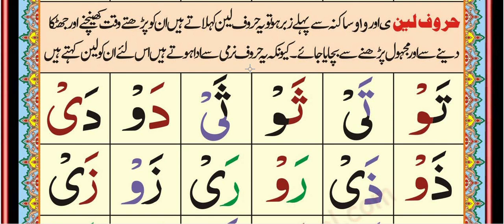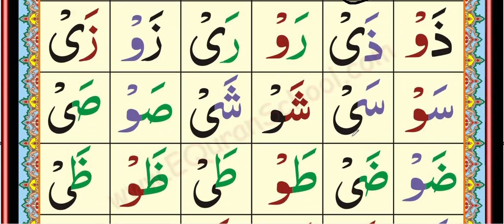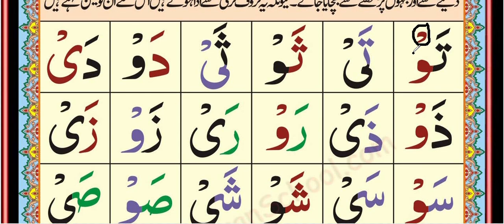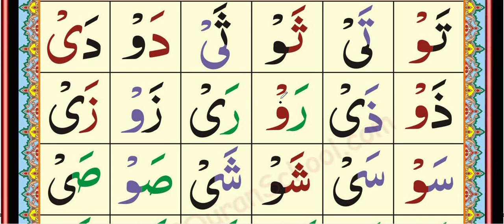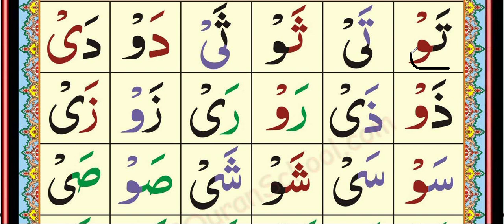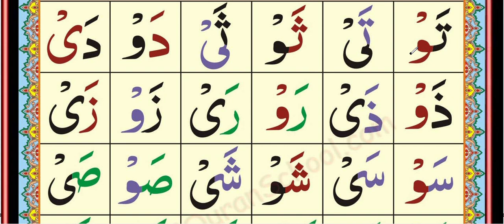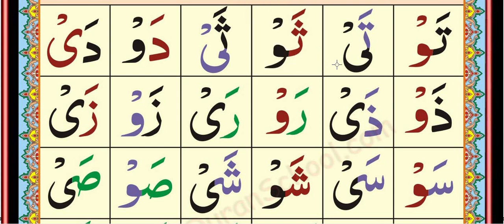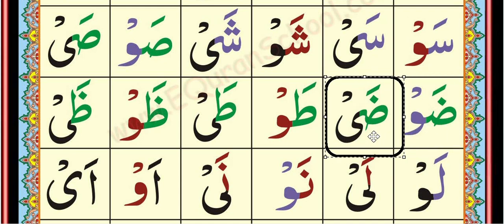Lectures of learnig Quran Video NO 14 (و ی)Leen Letters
✅  Rules of Learning Quran
✅Our Videos will help you to learn Quran with Tru rules
✅ You can also learn directly from teacher
✅Islamic Content Hajj Umrah Zerayat
☑️ Darse Quran Hadees Translation
☑️ All about Islam ❤️
We offer Quran classes online so that people can learn from home. They offer a variety of courses, including memorization, pronunciation, and exegesis. To get enroll for online classes contact on whatsapp number and Skype respectively as given.